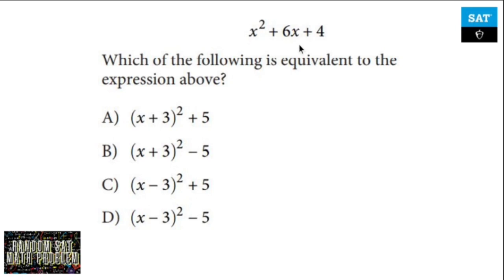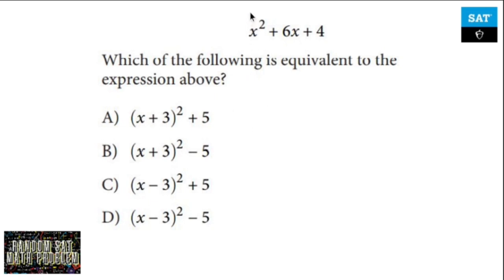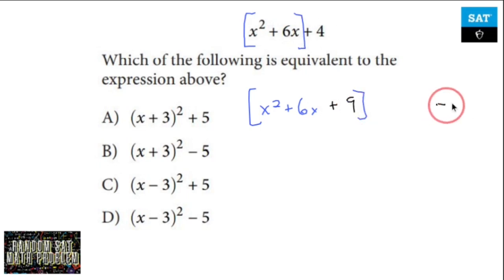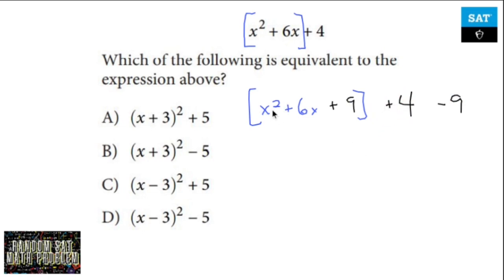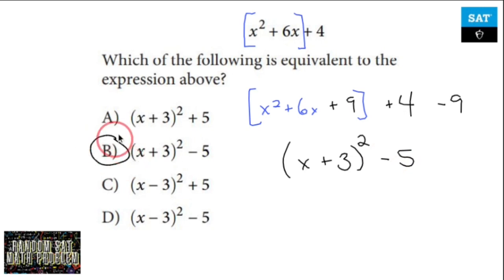Random SAT Math Problem #132 (Baltic Circle) - Rewriting a Quadratic into Vertex Form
This video shows you how to take a quadratic expression in standard form and transform it into something that looks like vertex form.

Nick Perich
Norristown, Pa .